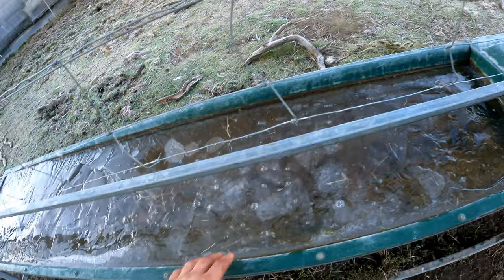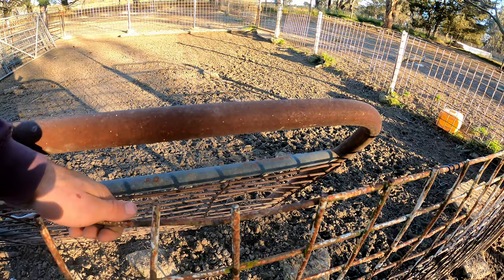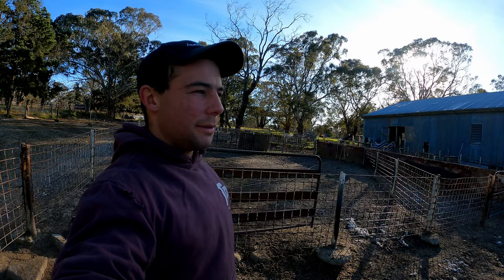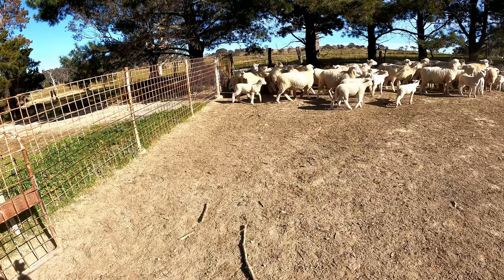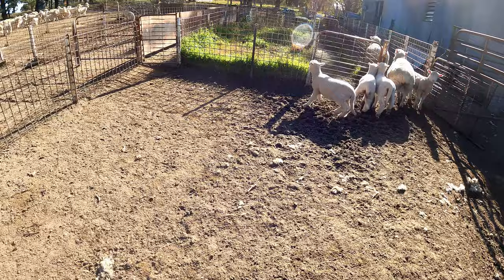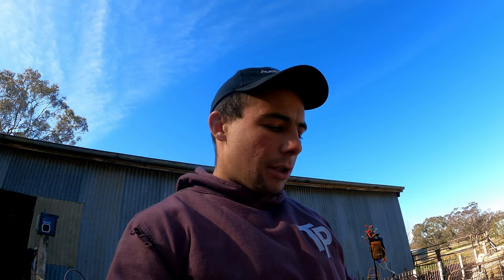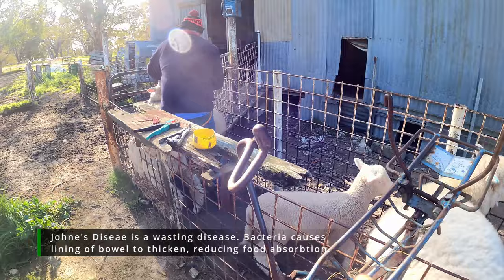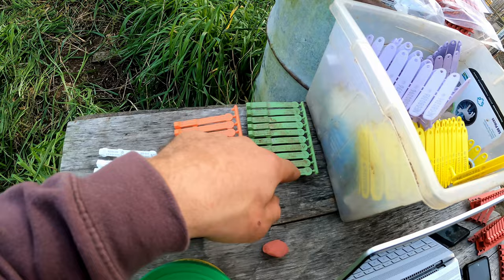Marking The AI Lambs | Start of marking 2022 | Australian Sheep Farming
This is the start of many lambs to mark for us, and what a great way to start than with the AI lambs. Join us as we show you the process!

Gear I use:
- DaVinci Resolve

Songs used in this video:
- Show You My World by Upstate